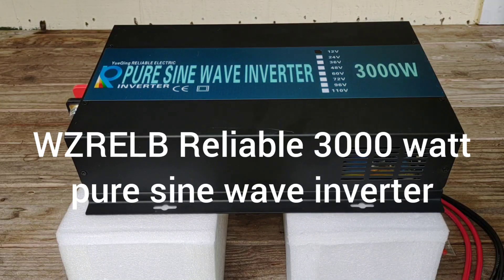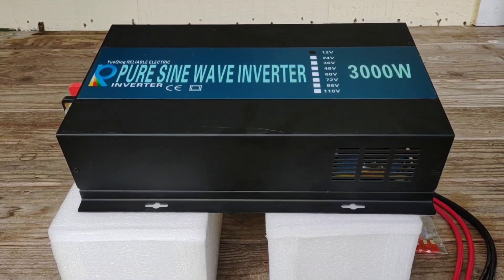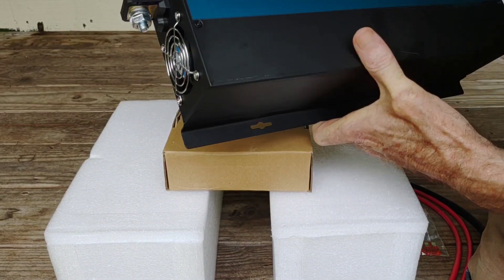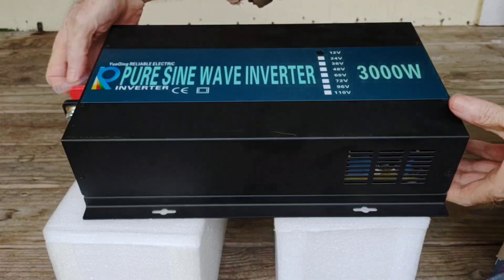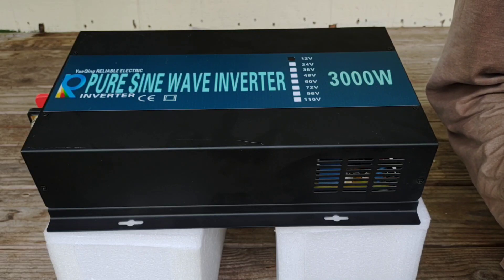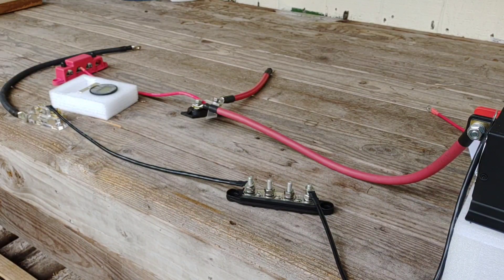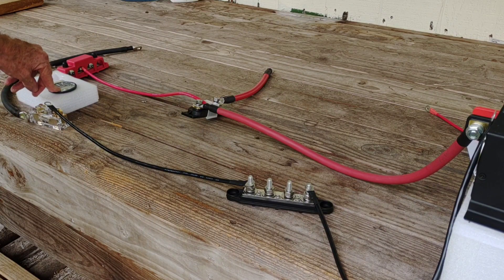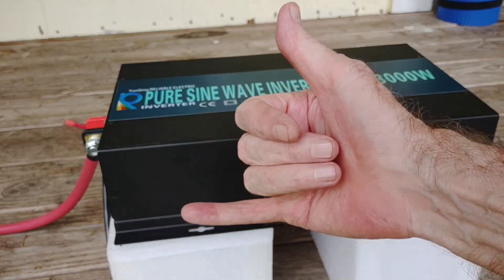WZRELB 3000 watt pure sine wave inverter / for the Chins Lifepo4 battery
Final touches before upgrading the Chins Lifepo4 battery with a 3000 watt pure sine wave inverter from WZRELB,  and the Aili battery monitor.